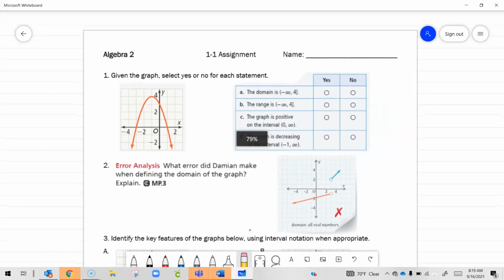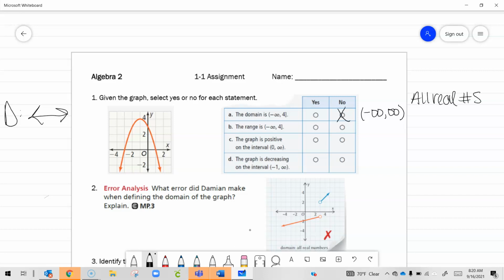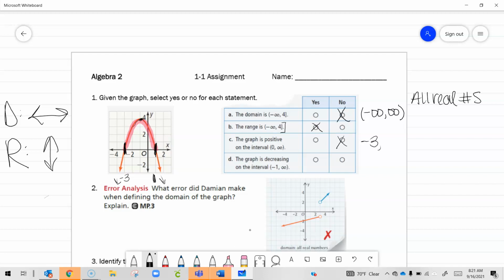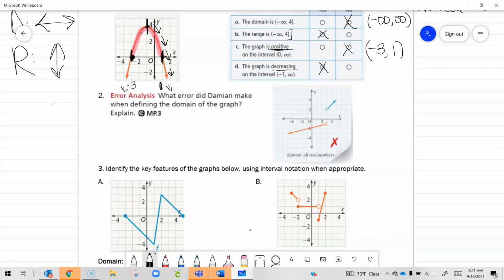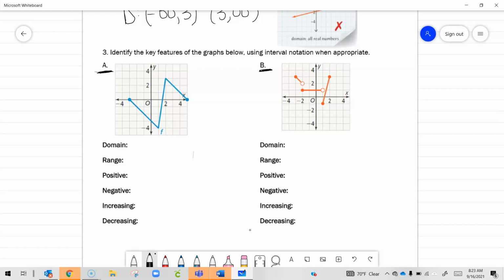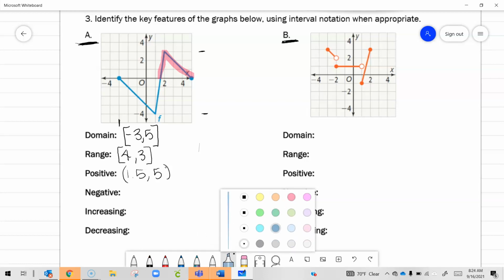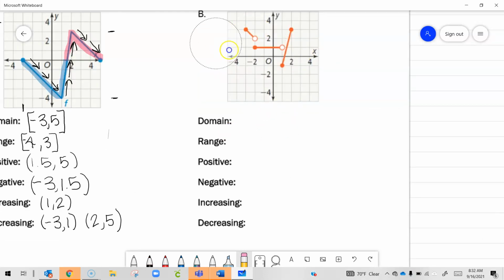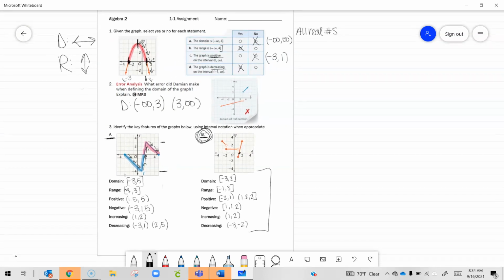Key Features of Graphs